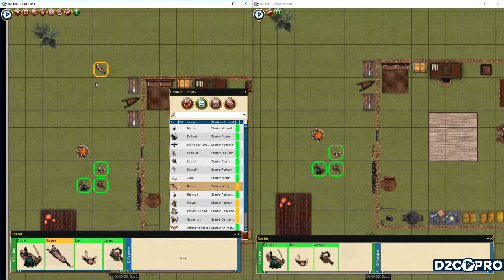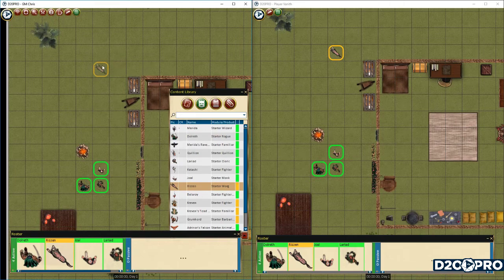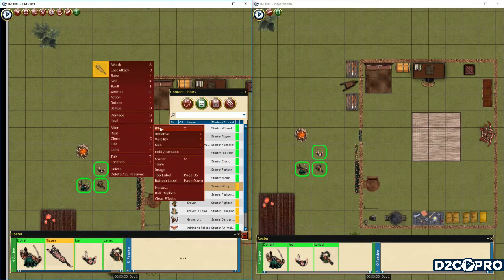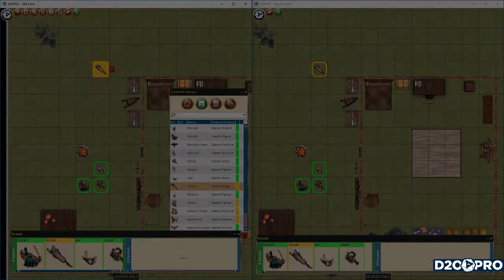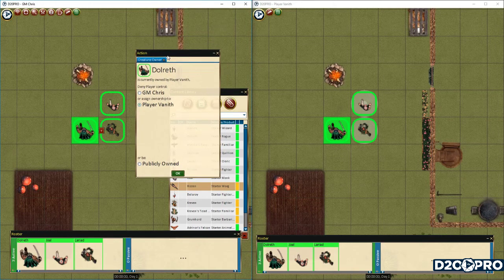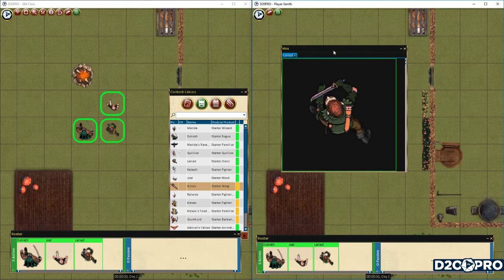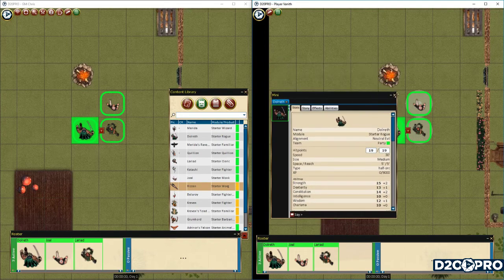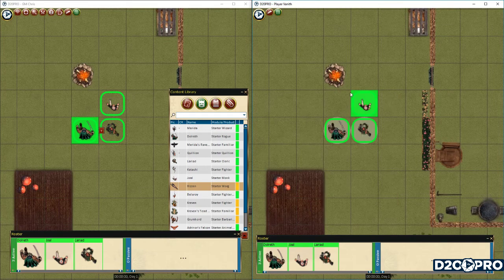4 D20PRO Library Token Visibility Ownership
4 D20PRO Library Token Visibility Ownership